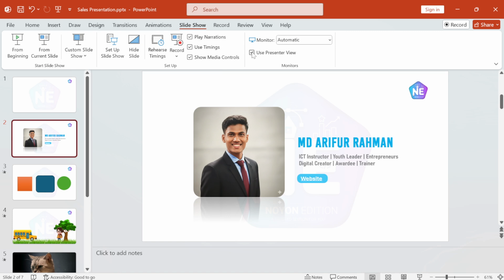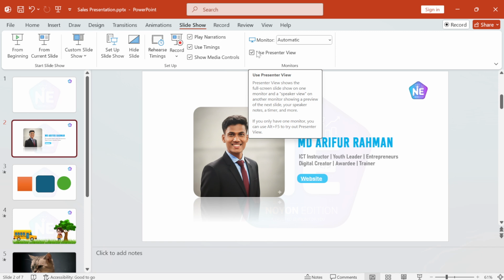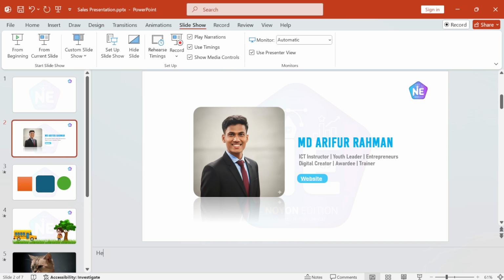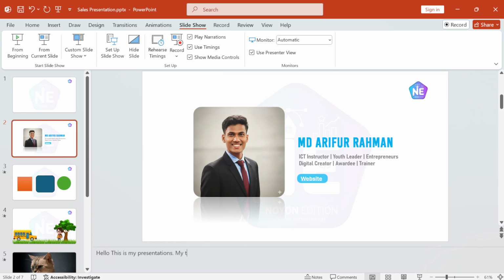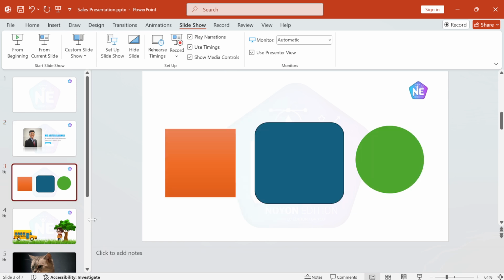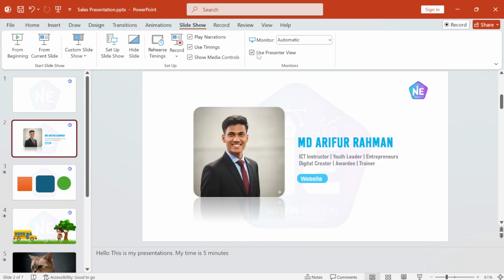How To Hide You’re Reading Notes During Your Powerpoint Presentation - 2025 (Very Easy)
How To Hide You’re Reading Notes During Your Powerpoint Presentation
In this video, we show you how to hide your reading notes during your PowerPoint presentation to keep your audience focused and your delivery smooth. Learn tips and tricks for using presenter view, managing speaker notes, and seamlessly glancing at cues without anyone noticing. Whether you’re giving a classroom lecture, business pitch, or online webinar, these strategies help you stay confident and professional. Watch to master PowerPoint presentation tips, using speaker notes effectively, and presenting like a pro without relying on visible notes.